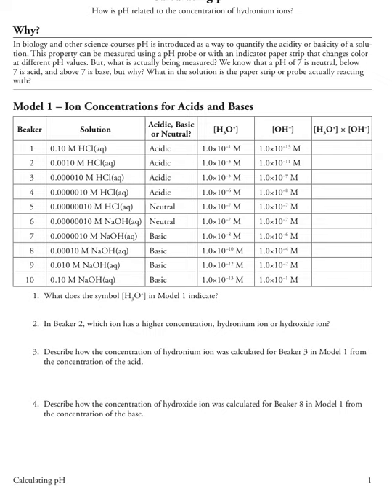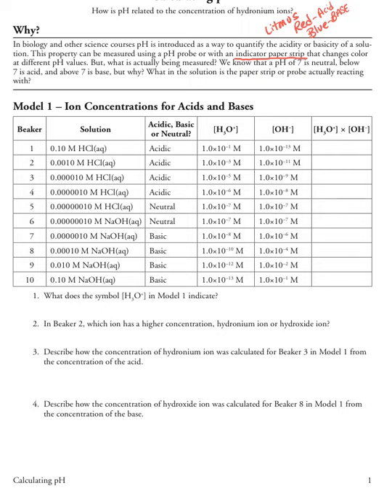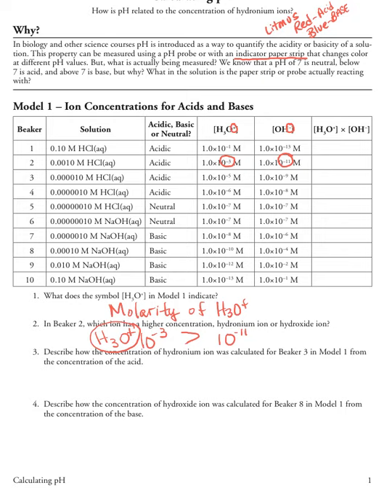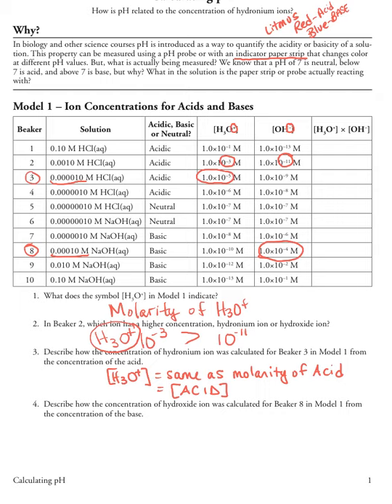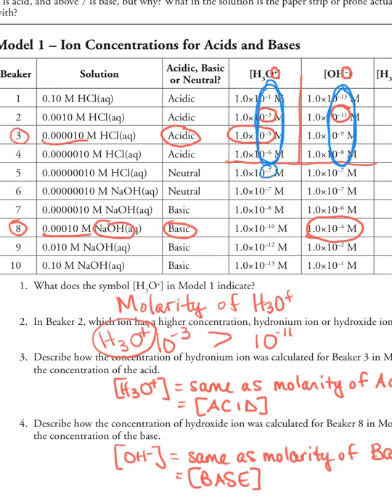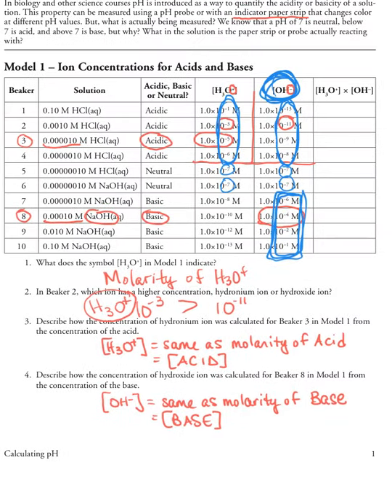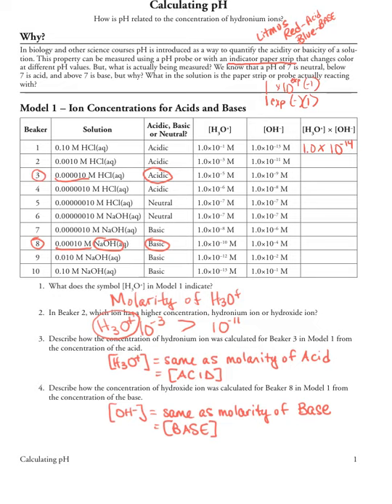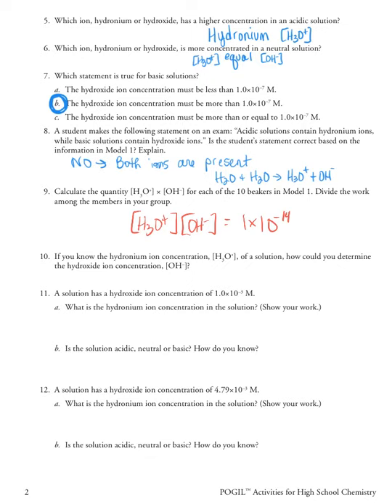ACP ph Calcs 1.2